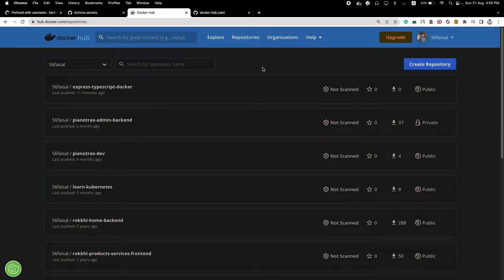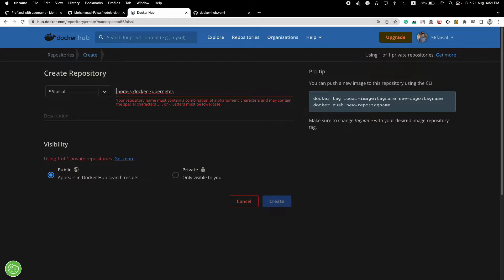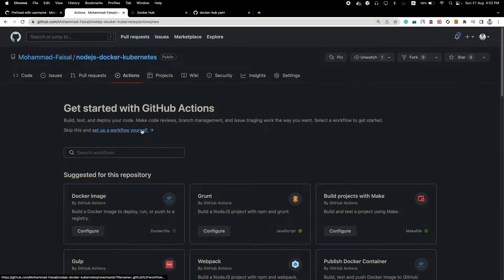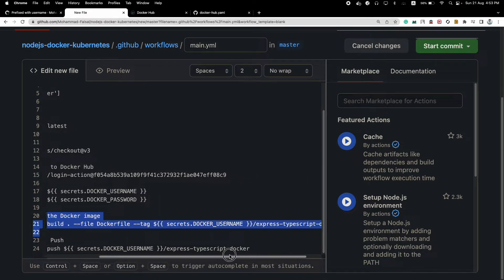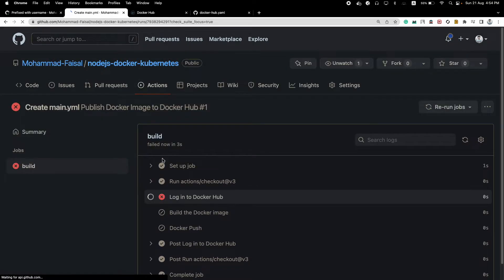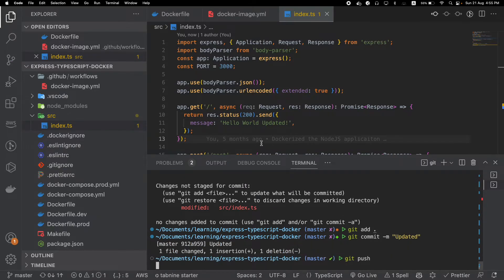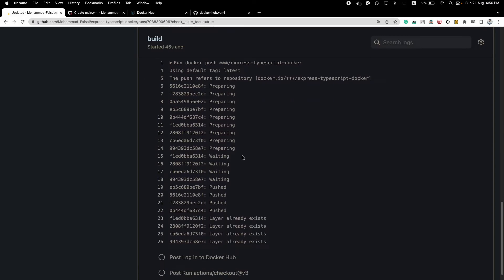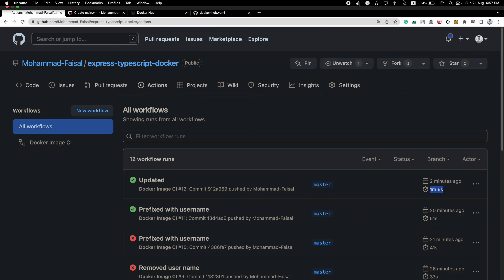Publish Docker Image to Dockerhub using Github Actions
This video shows how to automatically upload a docker image to the docker hub using Github actions.

- How to set up a GitHub action from scratch.
- How to set up the secrets in Github Repository.
- Running the job every time anything is pushed to the master branch.
- Testing the updated image